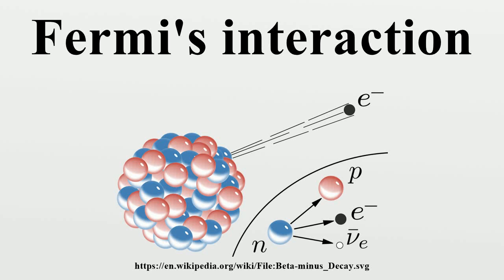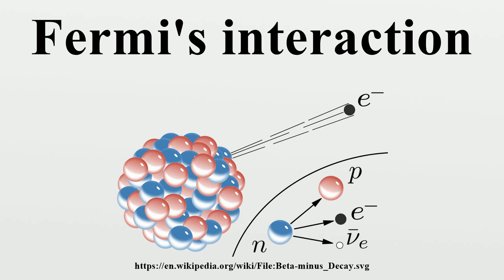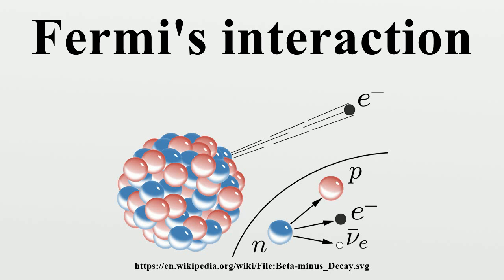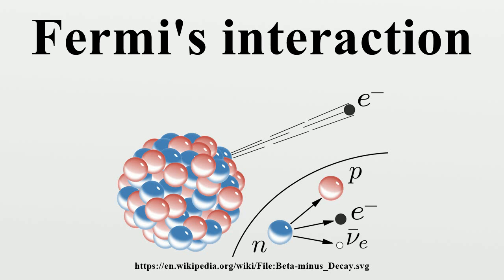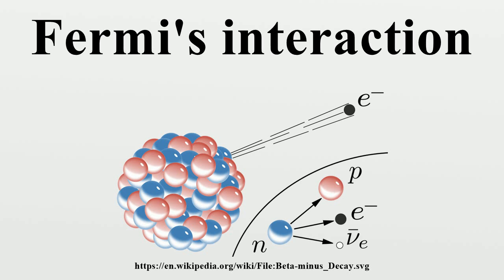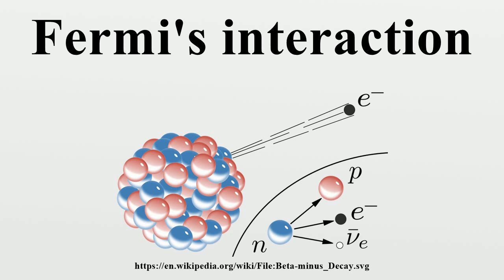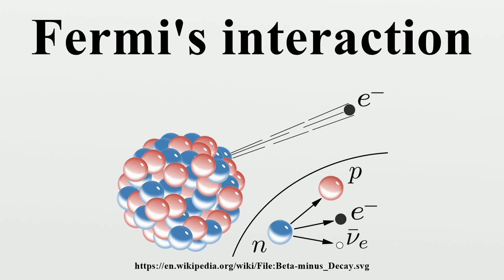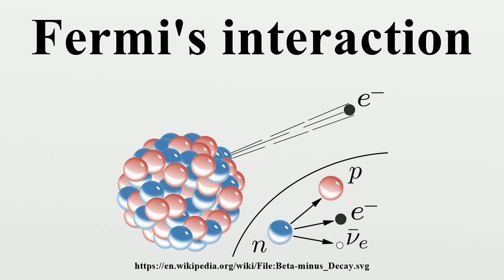Fermi's interaction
In particle physics, Fermi's interaction (also the Fermi theory of beta decay) is an explanation of the beta decay, proposed by Enrico Fermi in 1933.The theory posits four fermions directly interacting with one another, at one vertex.

Image-Copyright-Info
Image is in public domain
Author-Info:   Inductiveload
Image-Copyright-Info